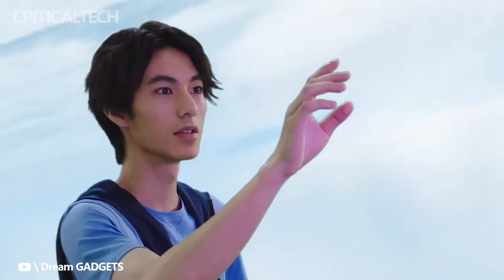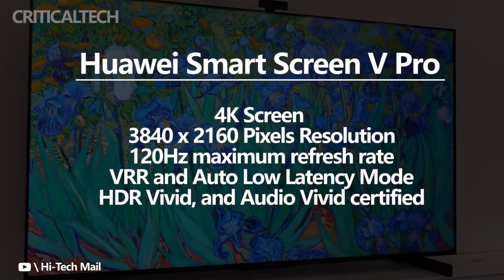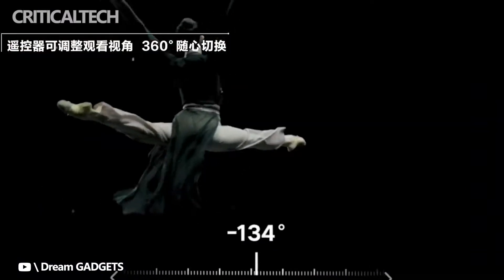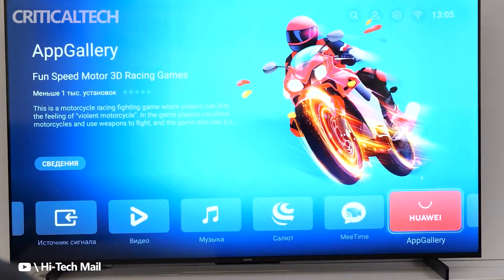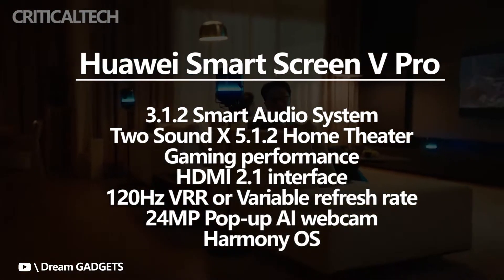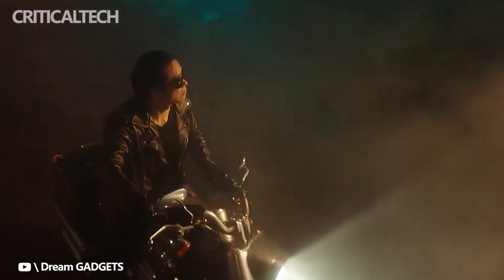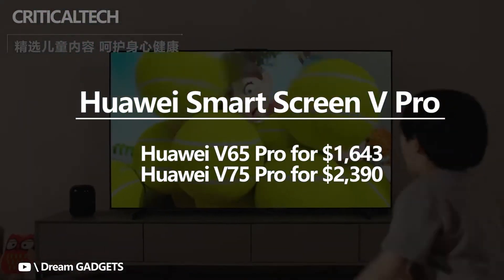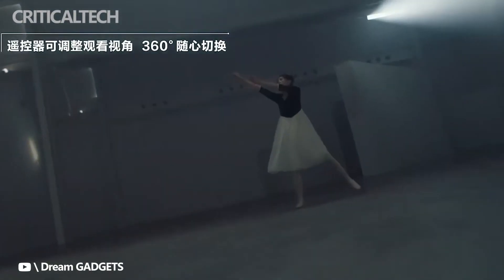Huawei Smart Screen V65 Pro and V75 Pro | New 4K LED TVs (2022)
The Huawei 2022 Smart Screen V Pro mini LED TVs are now available in China. The devices have a 4K display with support for variable refresh rate (VRR) and auto low latency mode (ALLM). A speaker system built into the gadget has been co-designed with Devialet, designed for a home cinema experience. The TV runs on HarmonyOS with support for voice commands.

The new Smart Screen V Pro TVs have a 4K screen with a 3,840 x 2,160 px resolution. The display has a 120 Hz maximum refresh rate, with support for VRR and auto low latency mode (ALLM). Moonlight Pro technology optimizes the detail in the image and both gadgets are HDR Vivid, and Audio Vivid certified.

You can now buy the 2022 Huawei Smart Screen V75 Pro TV in China for the discounted price of 14,999 yuan (~US$2,249) and the V65 Pro TV for 9,999 yuan (~US$1,499). After the sale, the cost of the V75 Pro will rise to 15,999 yuan (~US$2,398), and the V65 Pro to 10,999 yuan (~US$1,649).